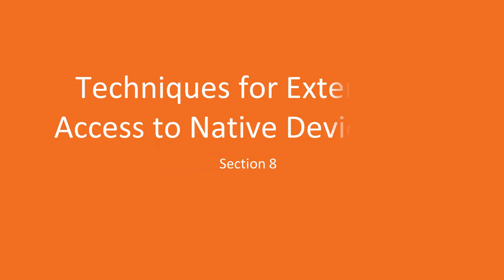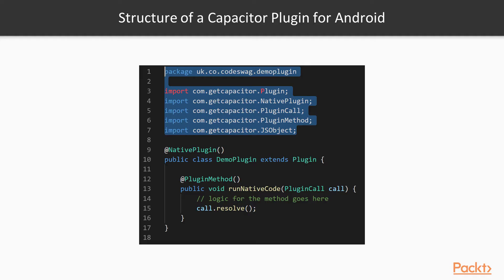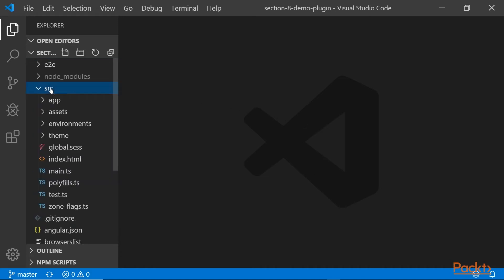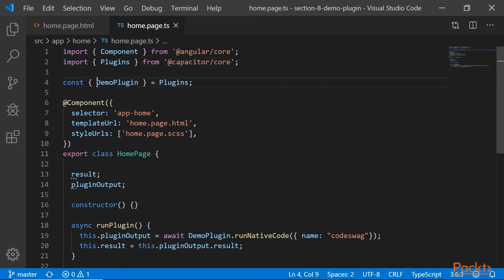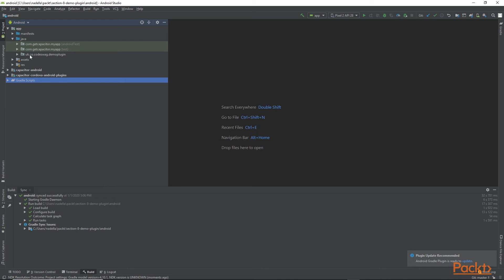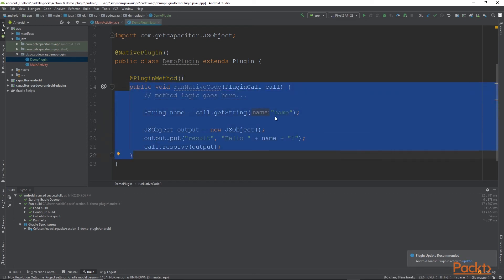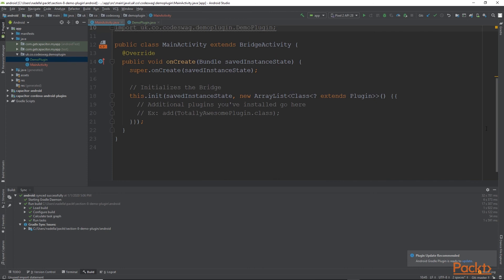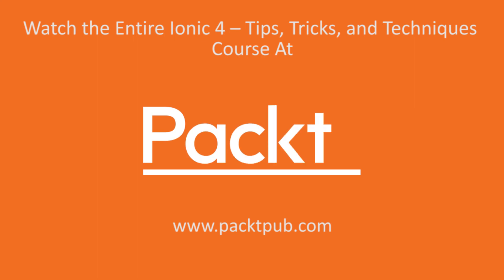Ionic Framework:Tips Tricks & Techniques: Creating Capacitor Plugins for Android | packtpub.com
This video tutorial has been taken from Ionic Framework: Tips, Tricks, and Techniques. You can learn more and buy the full video course